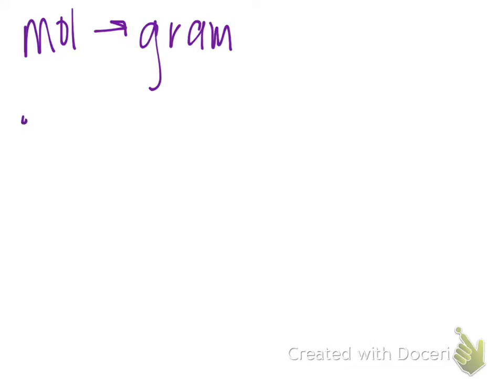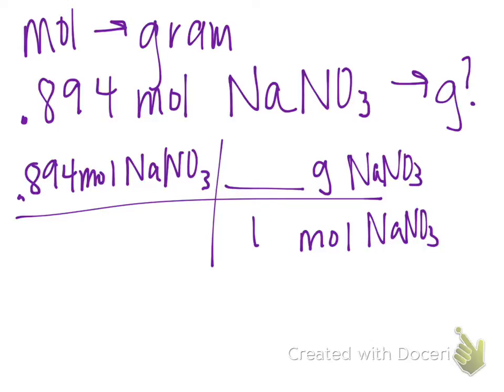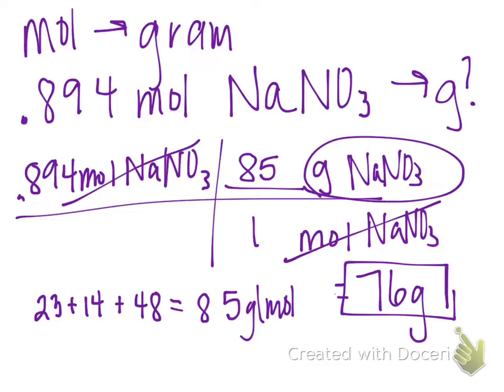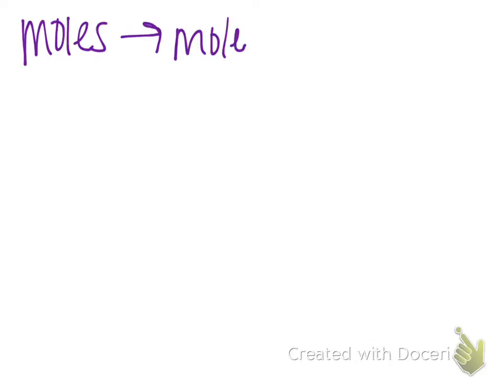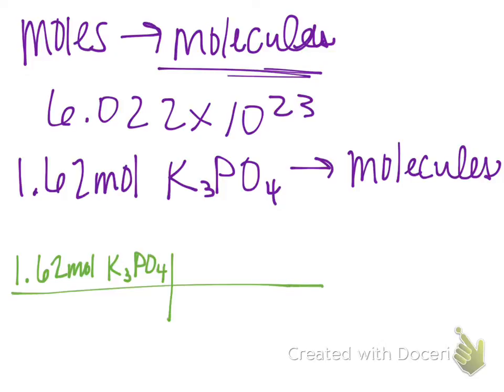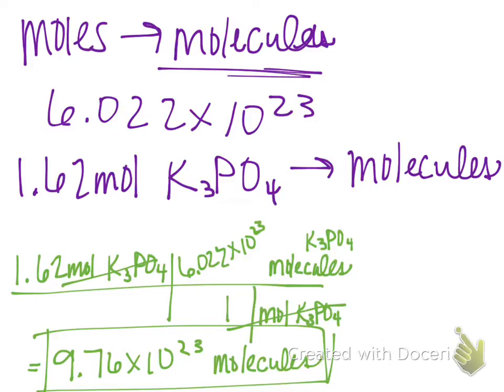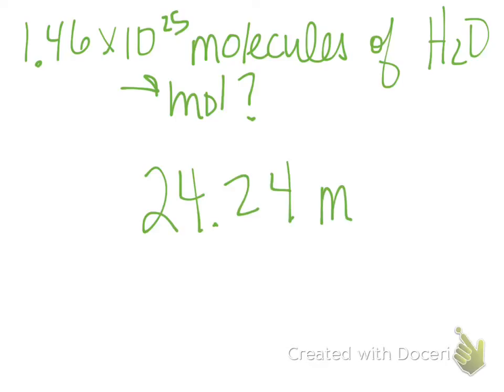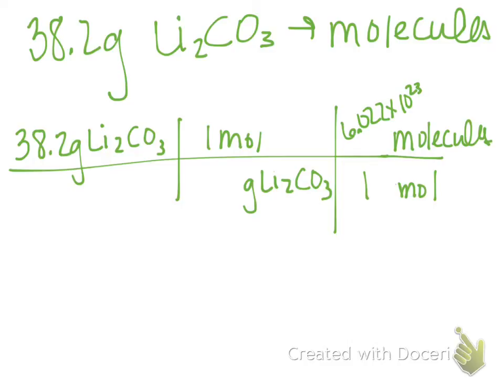Hon Chem Conversion Review 2.13.17